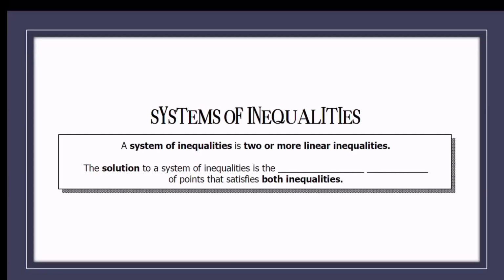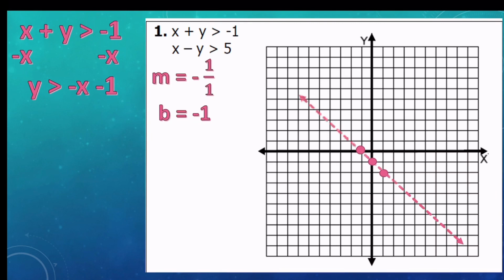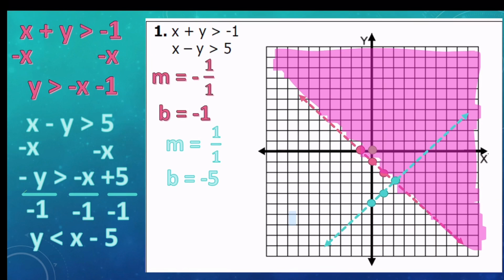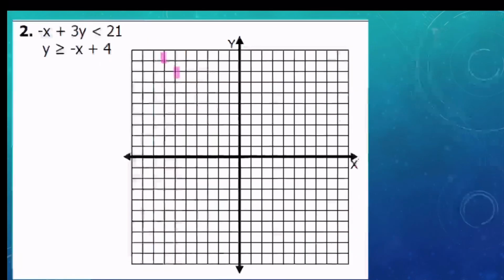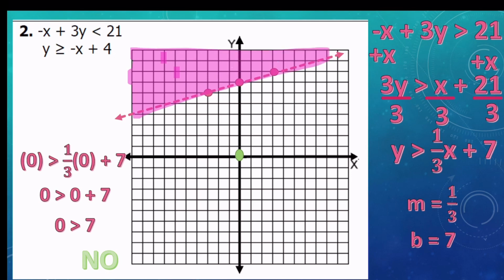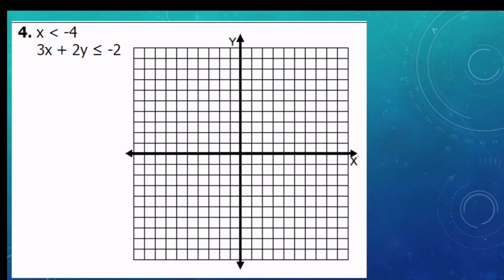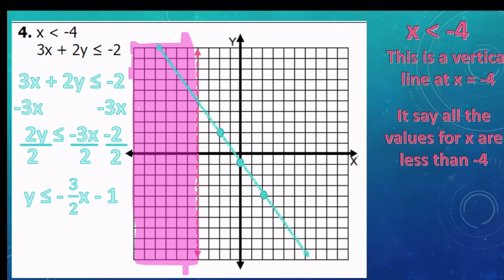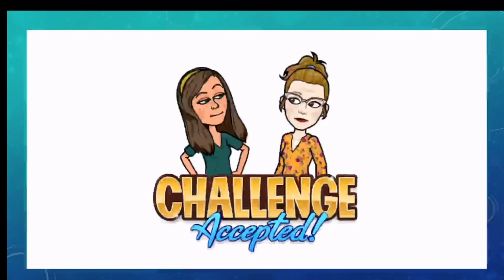Systems of linear inequalities